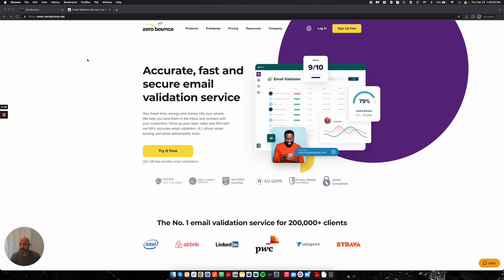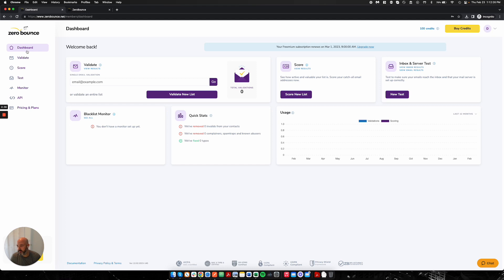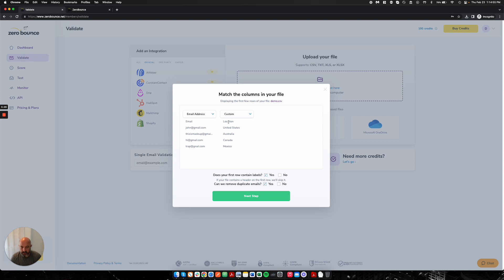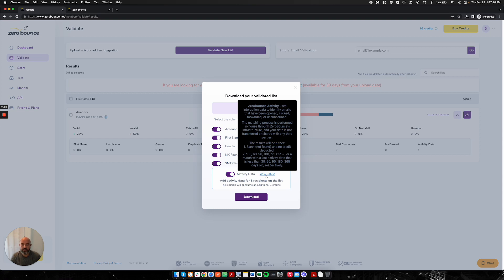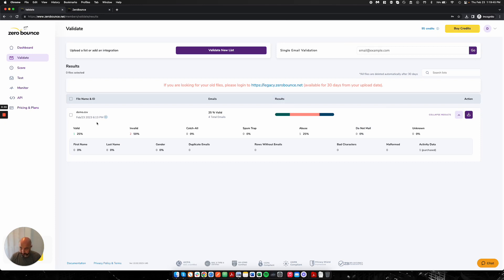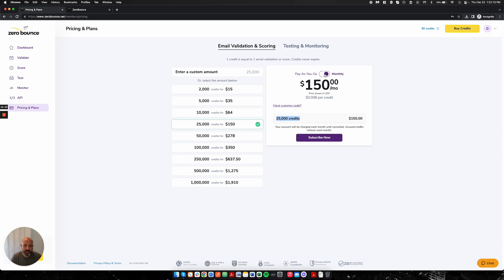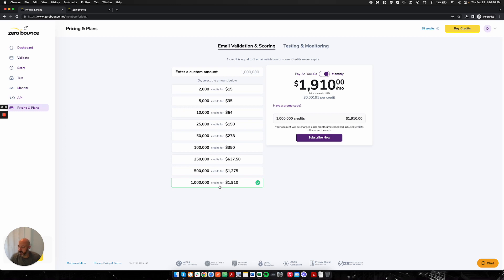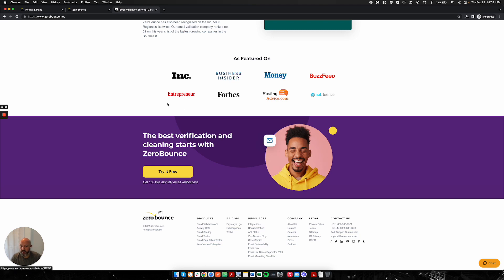Getting Started with ZeroBounce - A Beginner's Guide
New to ZeroBounce? No problem! Our beginner's guide provides a step-by-step tutorial on how to get started with our email verification and validation services. Learn how to create an account, upload your email list, and use our API to validate email addresses. With ZeroBounce, you can improve your email deliverability, engagement, and ROI.

00:00 How to set up your account
00:55 The sign-up page
01:57 Overview of the dashboard
02:46 How to upload your list
05:49 Looking at your results
08:00 Opening your zip file to access results and statuses
10:34 Explaining credits
11:16 Buying credits
13:10 Auto-Pay
14:50 Enterprise pricing
16:24 ZeroBounce Support Team